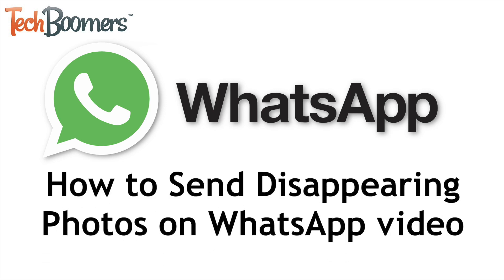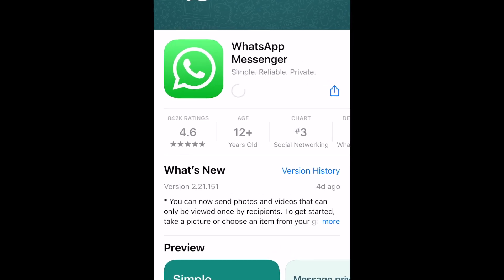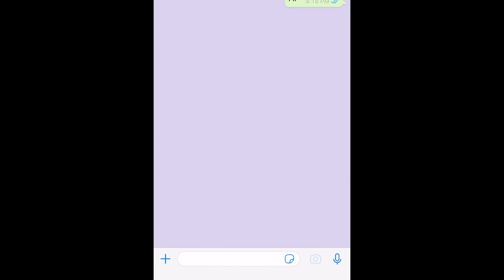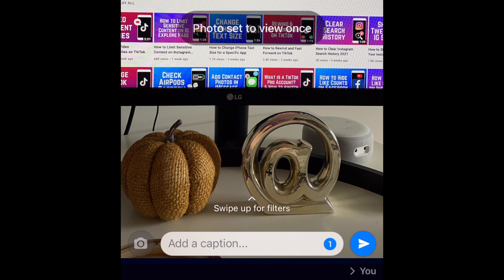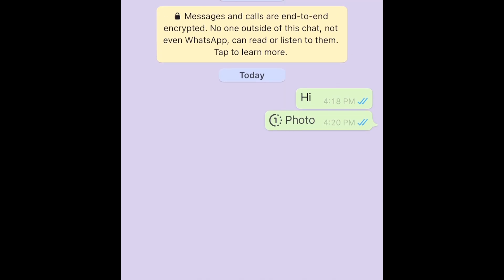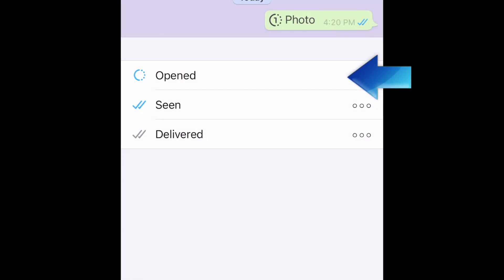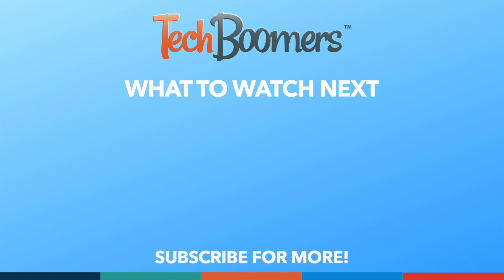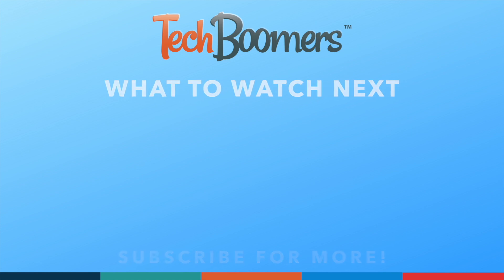How to Send Disappearing Photos on WhatsApp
WhatsApp has added a new feature to keep up with Snapchat, Instagram, and other communication apps that allow users to send disappearing photo and video messages. Watch this video to learn how to send disappearing images on WhatsApp.

First, make sure you’ve updated WhatsApp to the newest available version. Then, open WhatsApp and go to the conversation you’d like to send a disappearing image in. At the bottom, tap the Camera icon. Then, either snap a new photo by tapping the shutter button, or select an image from your camera roll to upload. Before tapping send, tap the 1 button in the bottom right. This will enable the View Once setting, so the photo will disappear after being viewed by the recipient. Once that’s enabled, go ahead and send your image. Images sent are also protected with end-to-end encryption, so you can rest assured that it will stay private between you and the recipient. Once the image has been opened, you’ll be able to see that the recipient has viewed it, the same way you get read receipts with regular WhatsApp messages.